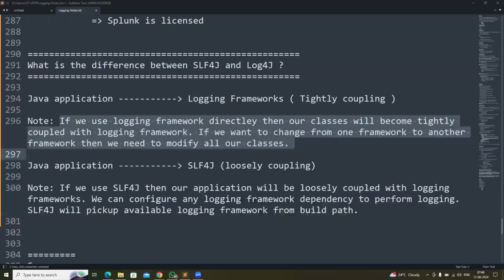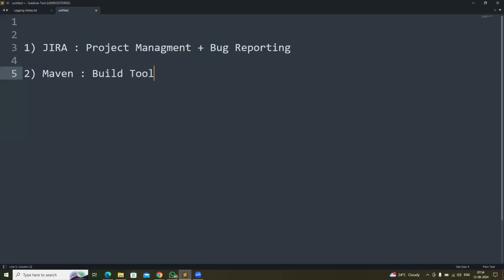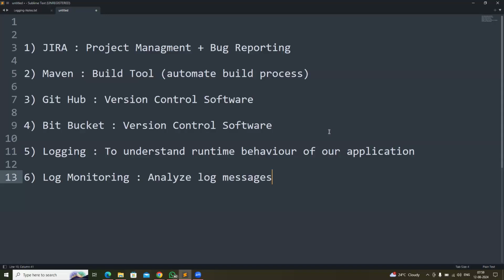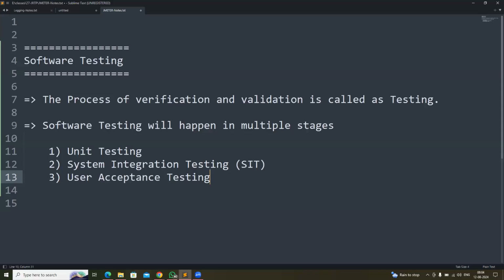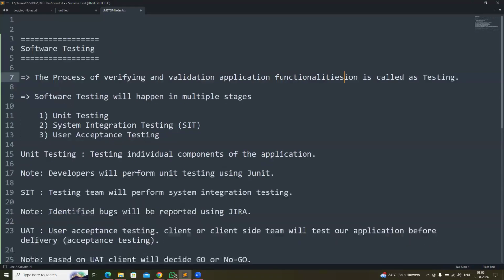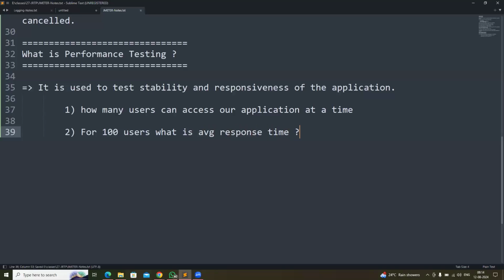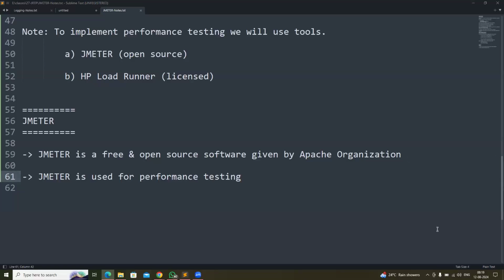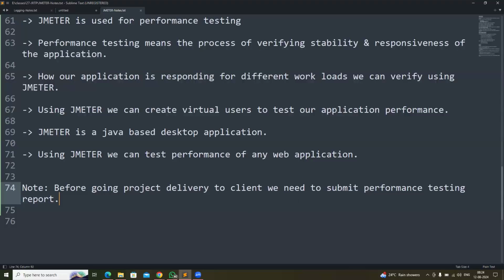10 Java Realtime Tools 12 Aug 24